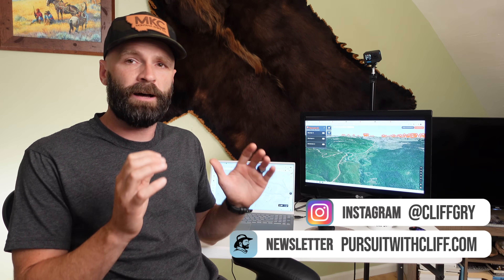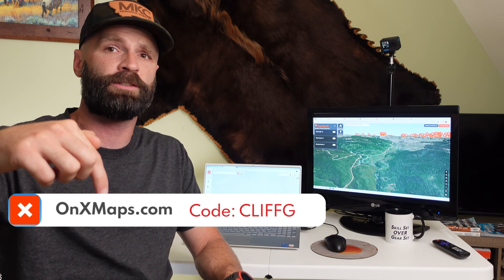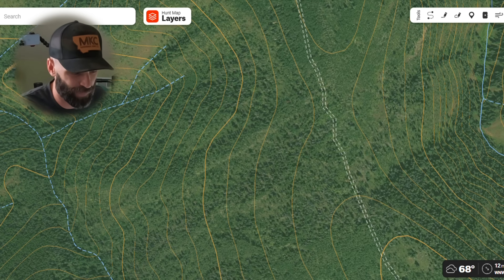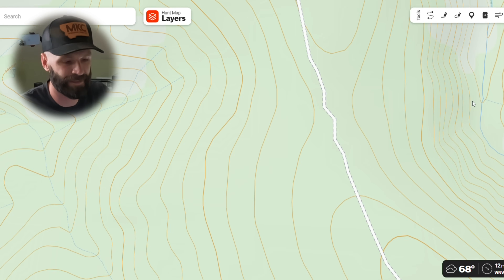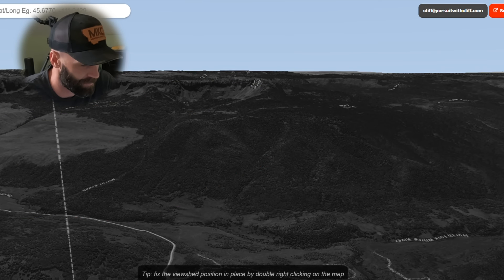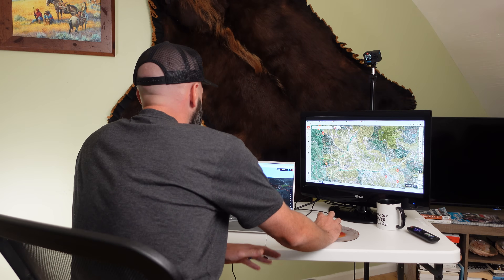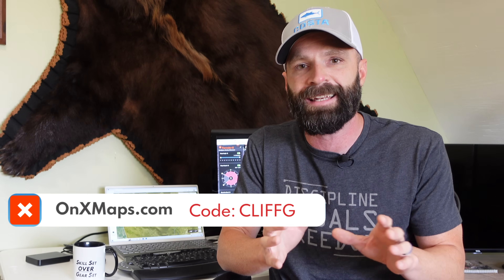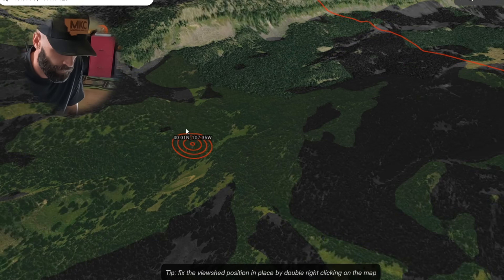E-Scouting for PRESSURED ELK (Pt. 1 Find YOUR SPOT)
This is Part 1 of a three part series I am doing on e-scouting for heavily hunted elk. I am talking about over-the-counter areas, low point draw areas, wilderness, remote USFS... TOUGH hunting. These elk are typically less constrained by habitat and more constrained by hunting pressure. For generations they have been hunted hard and their habits during hunting season reflect that.

In Part 1 I cover how to pick a unit and a sub-area of a unit to hunt. This includes out-of-the-box due diligence tips, considering how you are going to hunt relative to the area's topography, private and public land percentages and elevation grade as it relates to snow accumulations moving elk out of the high country. This video covers big picture ideas.

Part 2 - Understanding bands of pressure around trail systems and access points. Locating and routing to glassing points.

Part 3 - Hunting public/private borders. Locating outfitter camps and hunting pressure. Using that to your advantage. - Coming Soon.

I used OnX Maps throughout this video.

00:00 - Intro
03:38 - Value of Stale Information
12:40 - Filter Units
14:20 - Match Hunt Area to Hunt Style
20:00 - Elevation Grade and Later Season Elk Movements